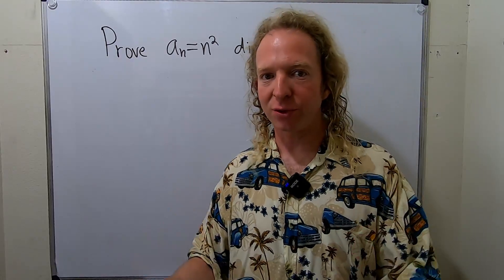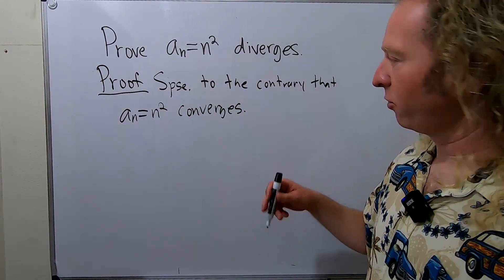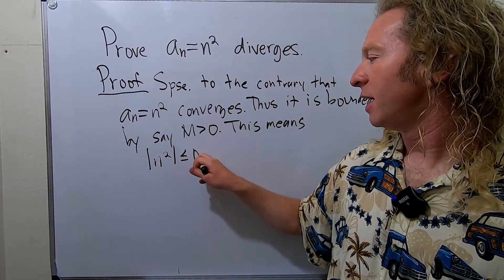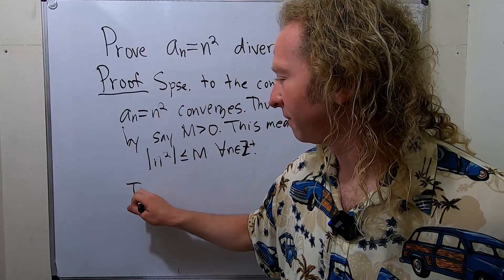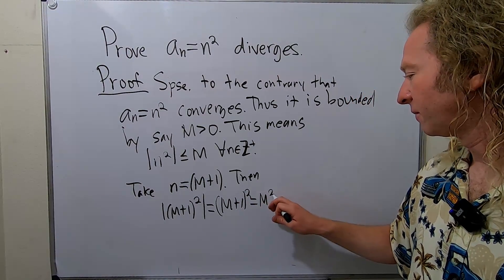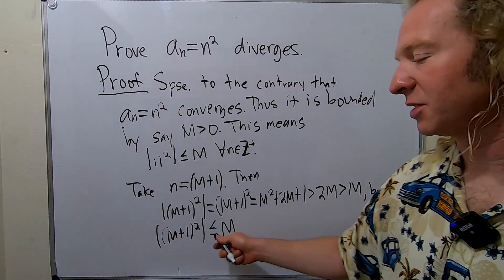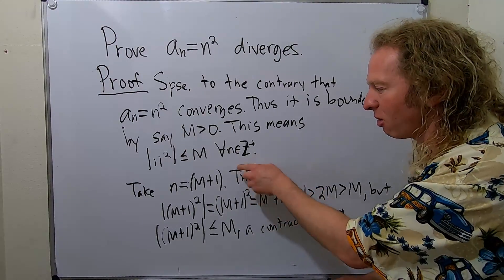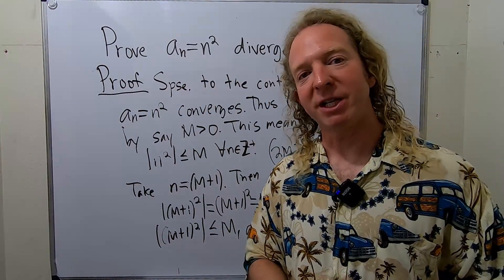How to Prove a Sequence Diverges Example with n squared